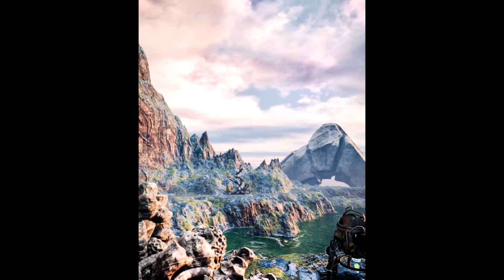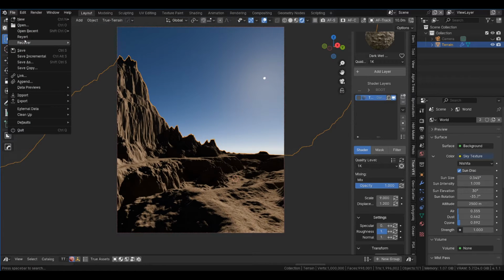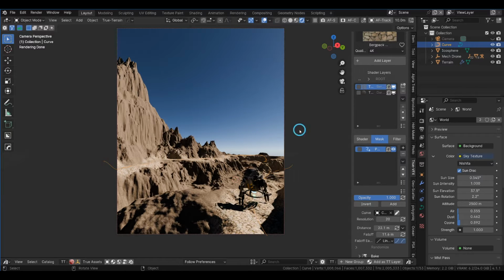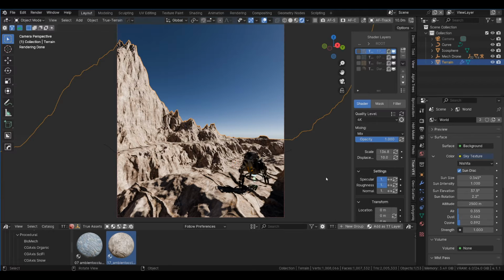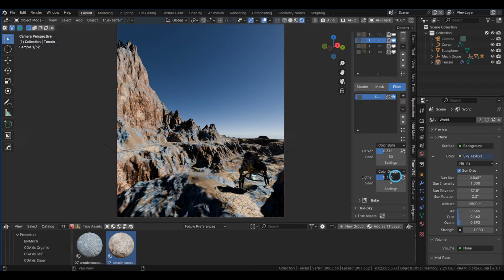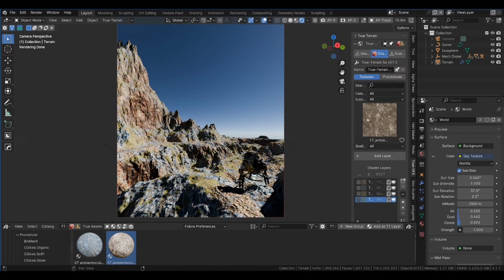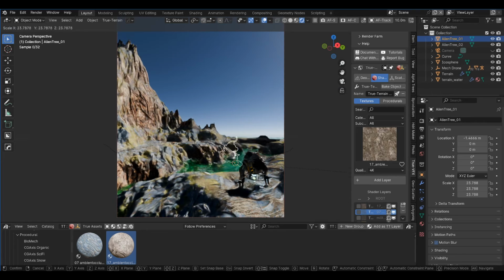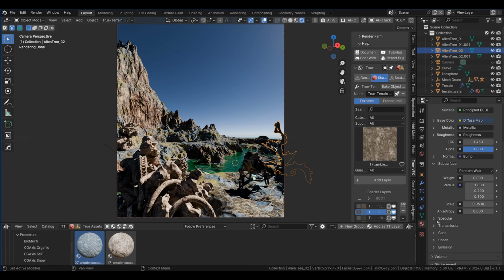Texturing with Custom Materials in True Terrain 5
In this Follow Along Video, we are going to create a weird, Alien-Landscape terrain. This means we need to apply custom materials, which we finally can. Yaay!
I´m using Textures created by Denis Bosque who was kind enough to provide you all with a free pack of two materials, which we will be using in this video.

We are also using a wonderful drone by Willy Decarpentrie which you can download
There you will also find the blend file for the Alien Trees I used. These I have created myself, so feel free to use them as you see fit (just don´t sell them ;) ).

Hey, did you know that these Follow Along videos are fueled by coffee alone?
If you want to support me in making more of these, you might consider helping me fill the tank. :)
THIS IS PURELY OPTIONAL, AND YOU ARE BY NO MEANS RESPONSIBLE FOR FOSTERING MY COFFEINE ADDICTION! :)

- My Custom Materials for True Terrain - now TT 4.4 ready (and import ready for TT5) - for even more diversity in your landscapes